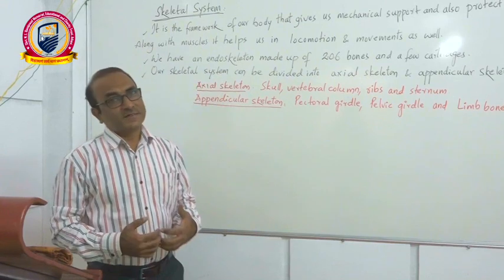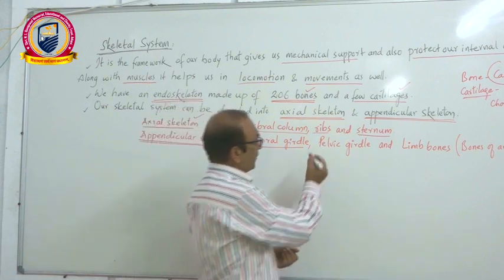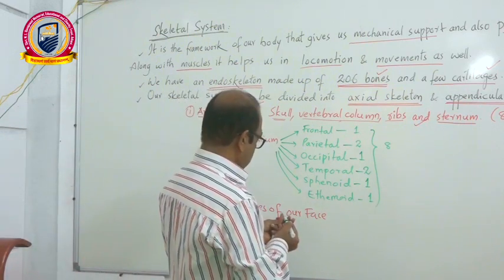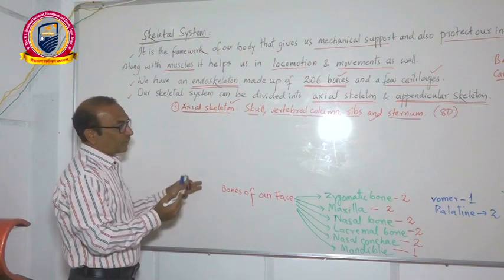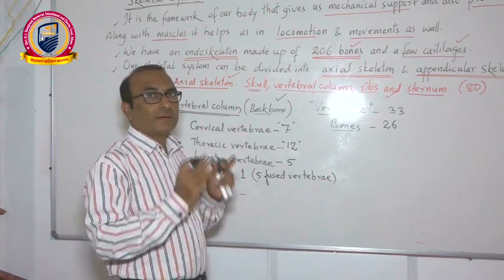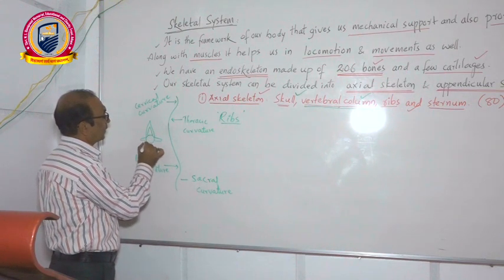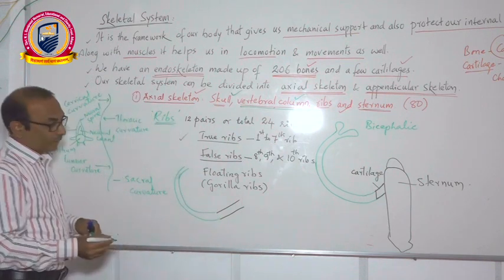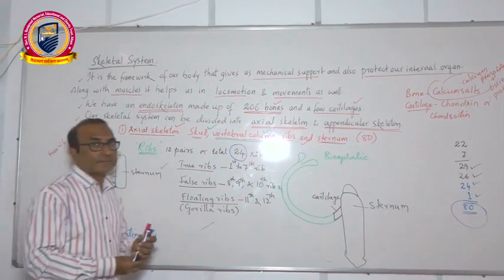locomotion and Movements|part-3|Class12|NEET Biology|Skeletal system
Locomotion and Movements
Types of Movements
types of Muscles
structure of Muscle
mechanism of Muscle contraction
skeletal system